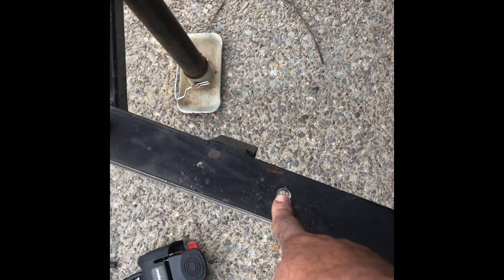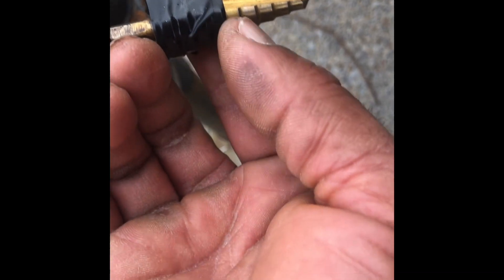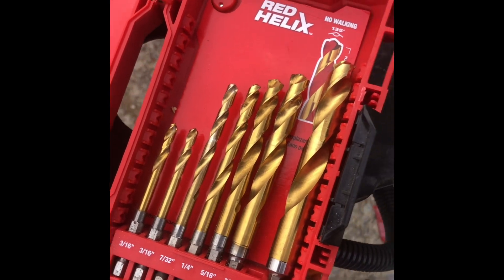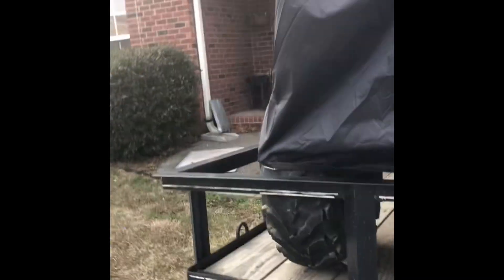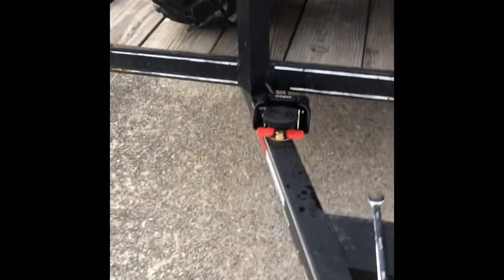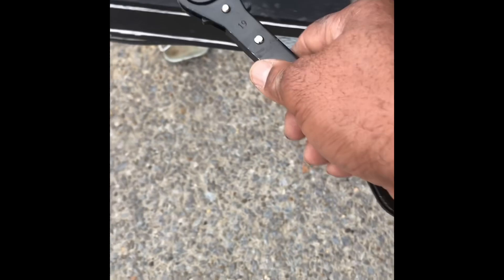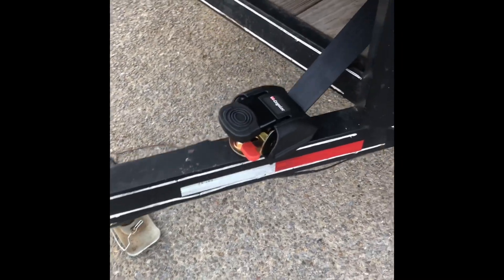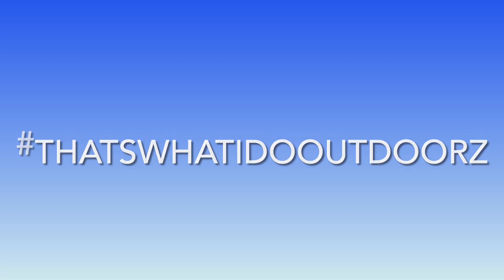#1 ATV/UTV Tie downs Ratchet tie for trailering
#1 ATV /UTV tie downs!! Quick modification to my trailer with ratchet tie downs. This eliminates the need for straps that always come undone while trailering